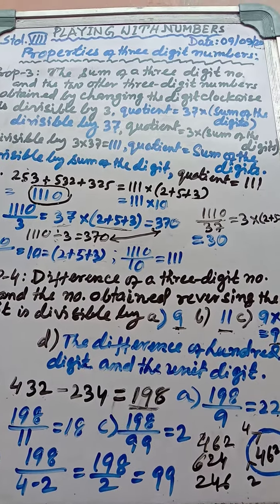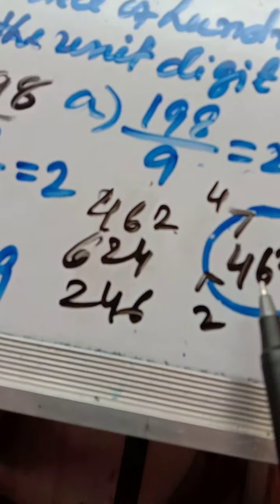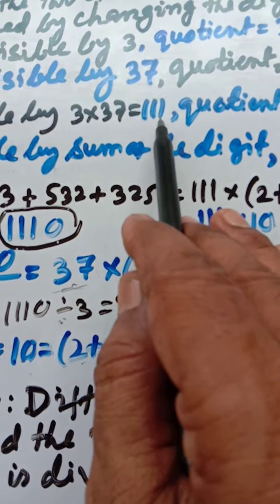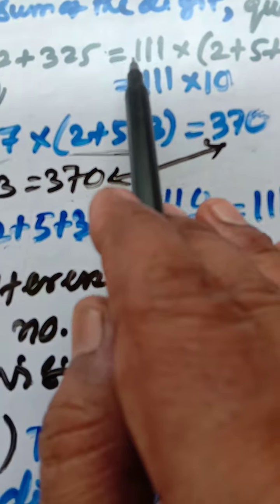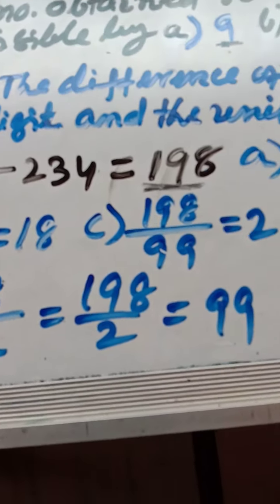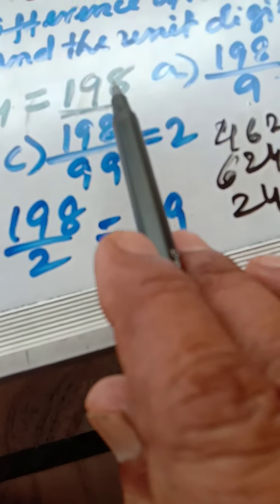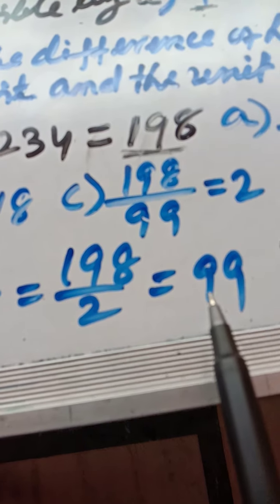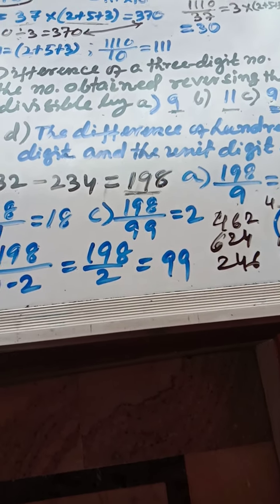Std VIII, Maths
Playing With Nombers-2